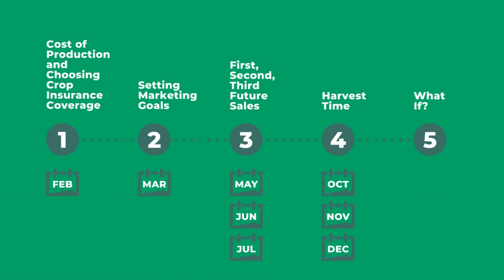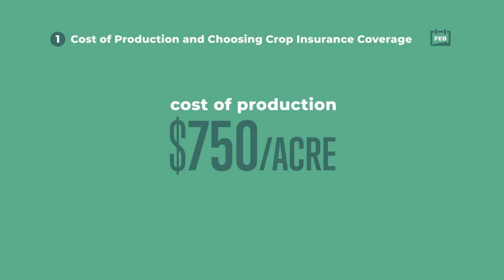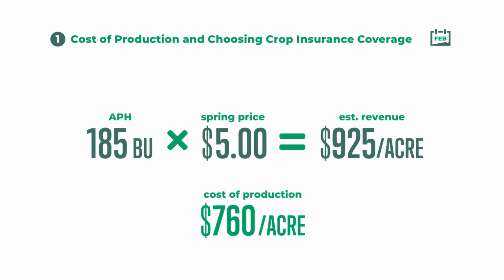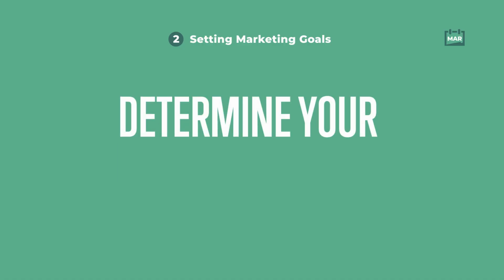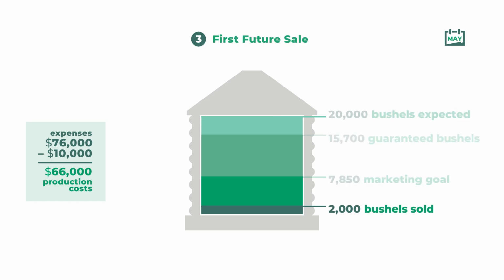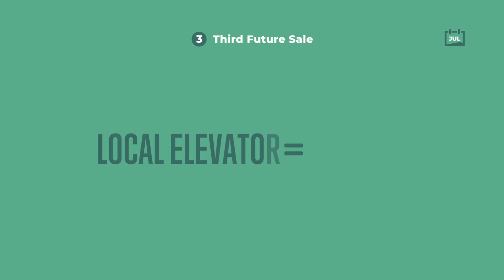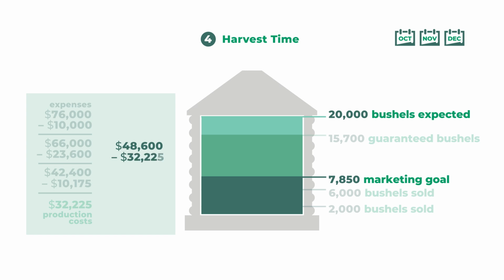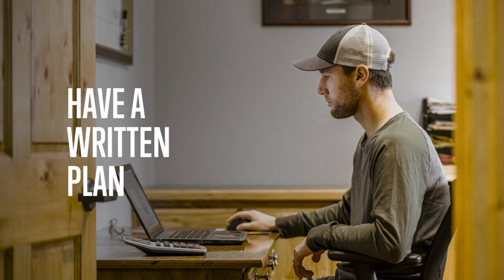Crop Insurance: A Strategic Approach to Grain Marketing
Discover how crop insurance can be a strategic grain marketing tool—not just protection against disaster. This video explains how understanding your cost of production, selecting the right coverage, and creating a simple marketing plan can help you market grain with more confidence and improve your profit potential.